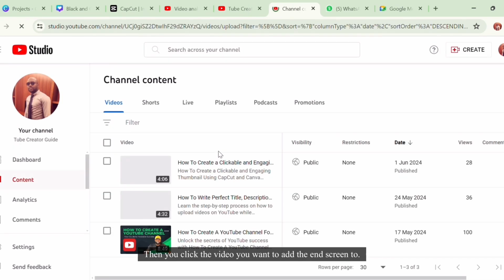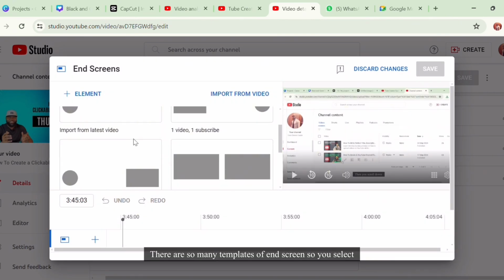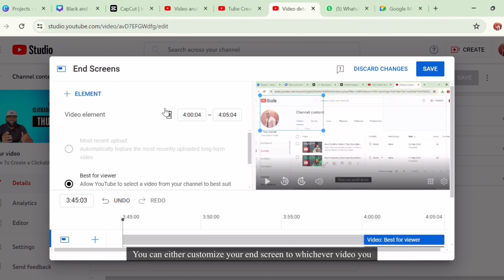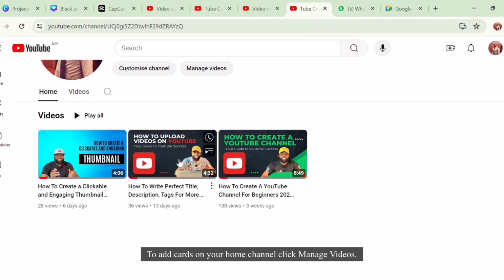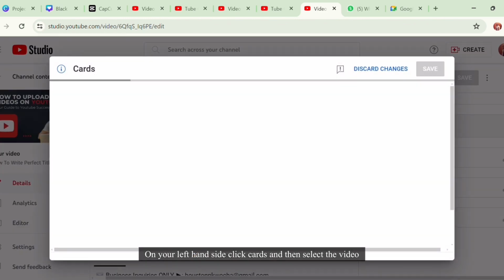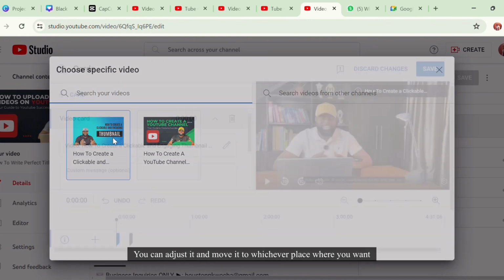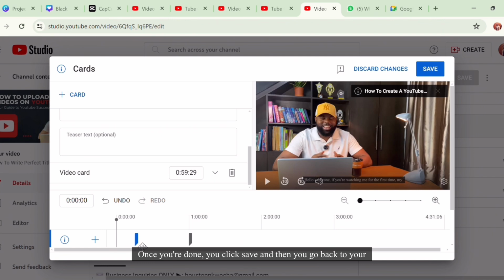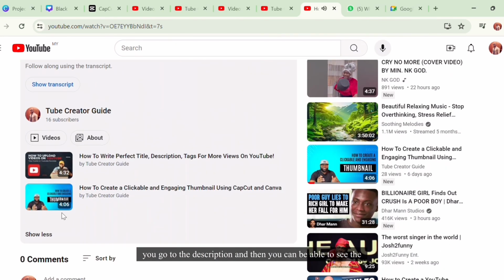How to Set End Screen And Cards To Get more Views on YouTube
How to Set End Screen and Get more Views on YouTube

In this video I will be teaching you how to effectively use YouTube’s end screens and cards to boost viewer engagement, increase views, and extend watch time on your channel. This guide covers accessing YouTube Studio, choosing templates, adding elements, customizing timing, and publishing your changes for maximum impact.

Welcome to Tube Creator Guide, your go-to source for practical tips, case studies, updates, and insights to conquer YouTube challenges and elevate your channel and content. This is your guide to YouTube success.

Mission- Empowering creators with actionable advice and a supportive community to thrive on YouTube.

Best tutorial videos be the first to know about the are redefining our lives.

👉 Best Tutorial video playlist link ☝️ Check out the playlist above